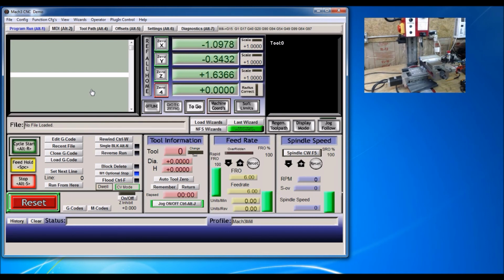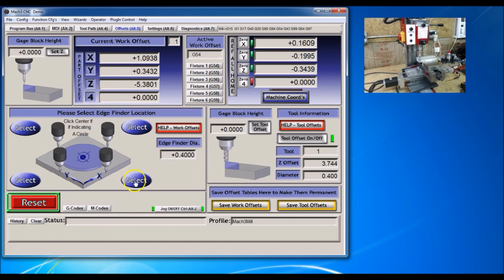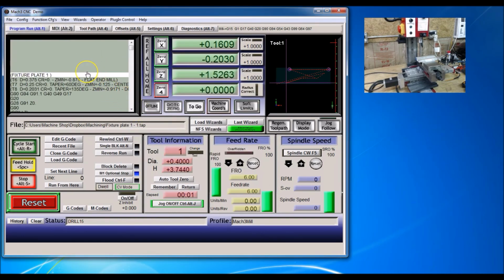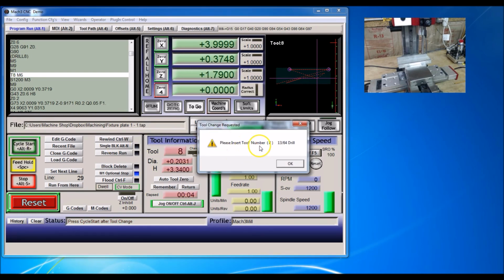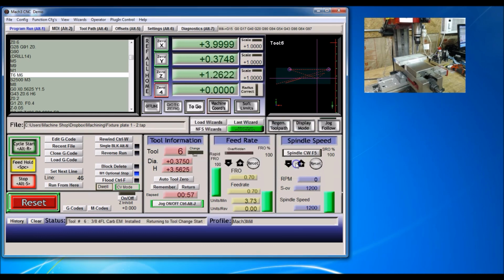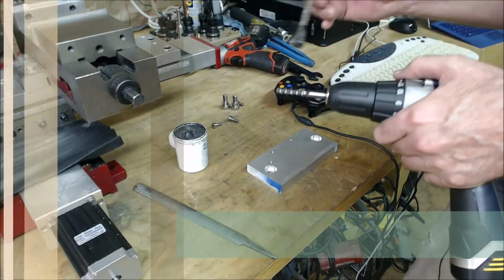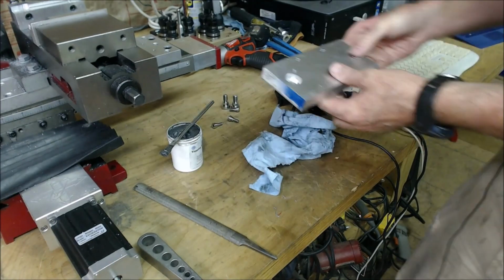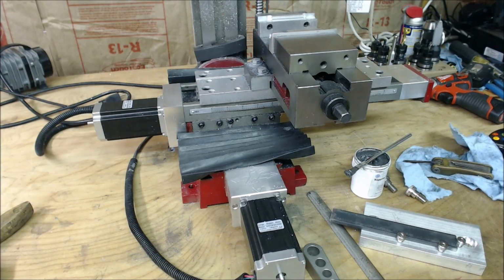Making a Fixture Plate Part 3 - Machining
In this video I do the machining for my fixture plate